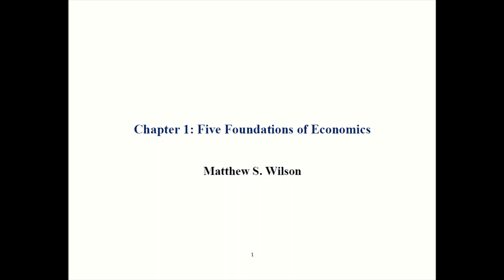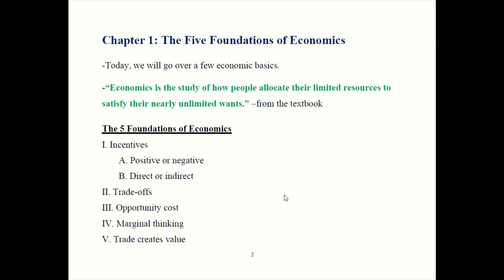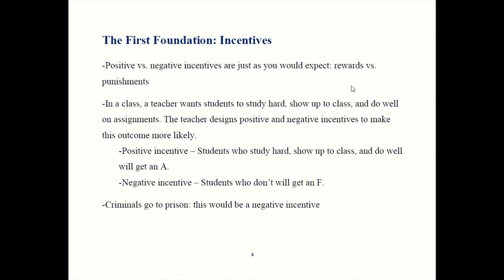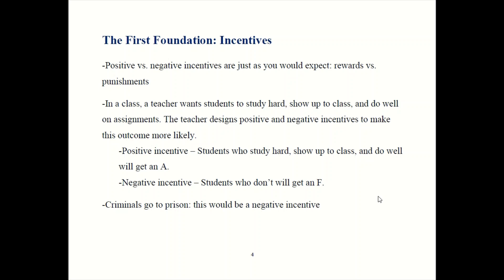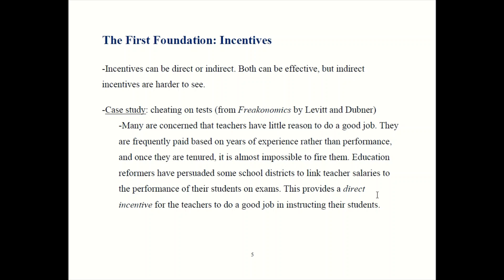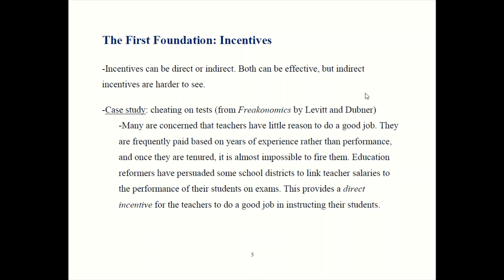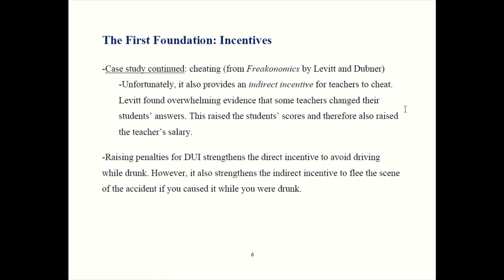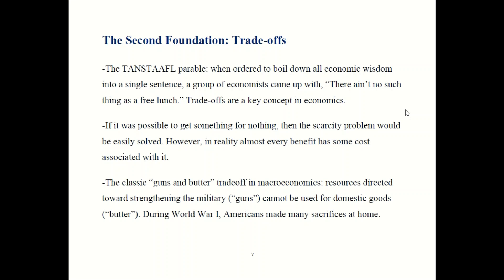Principles of Micro - Chapter 1 Part 1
Learn about incentives